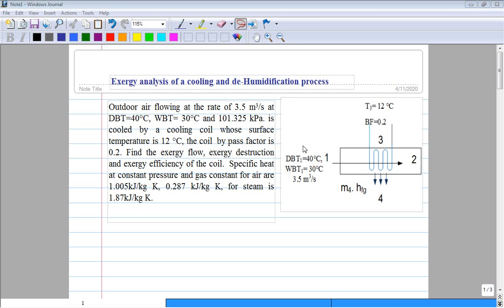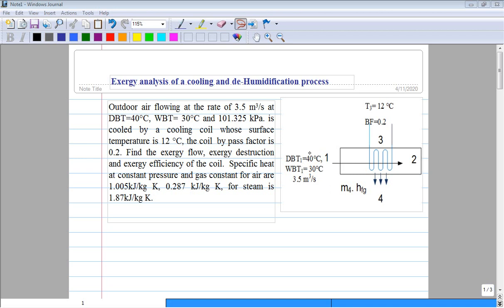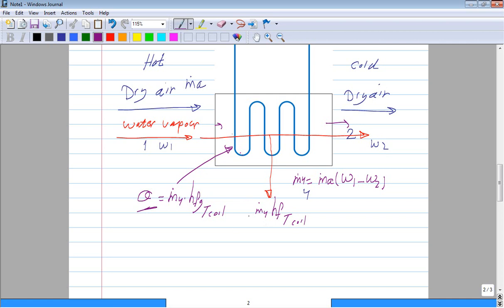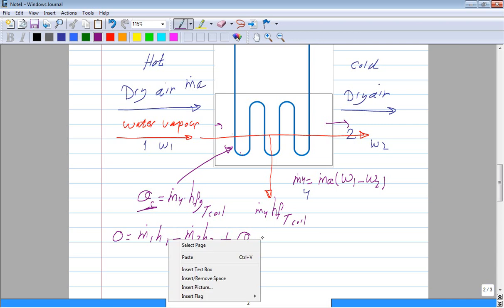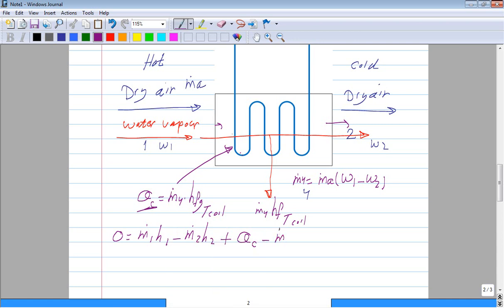Exergy analysis of HVAC system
The exergy analysis of a cooling and de-humidification process